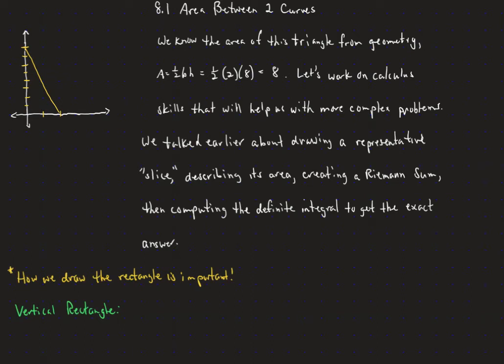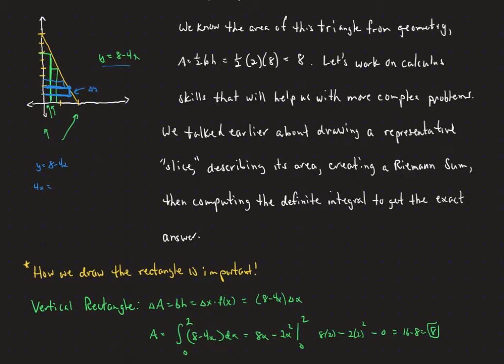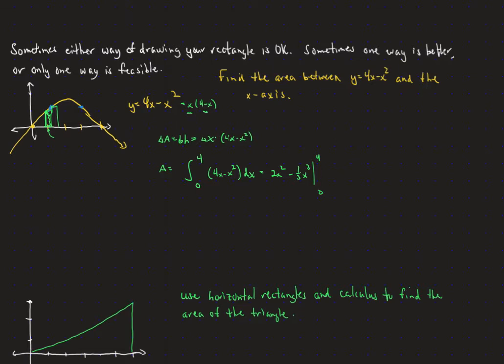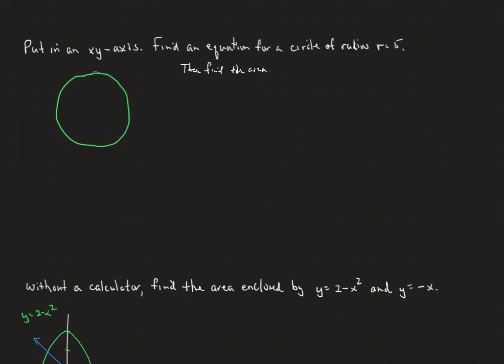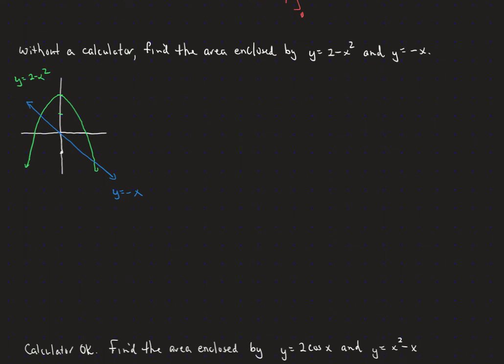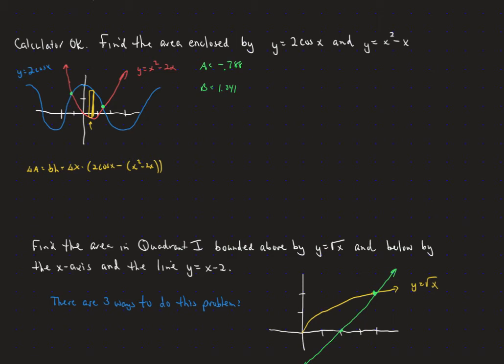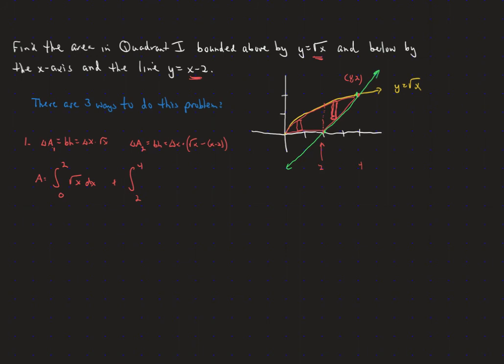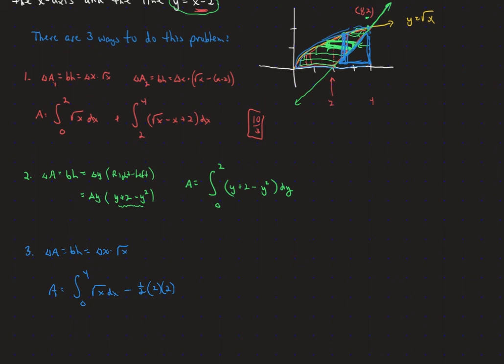AP Calculus 8.1 Area Between Two Currves